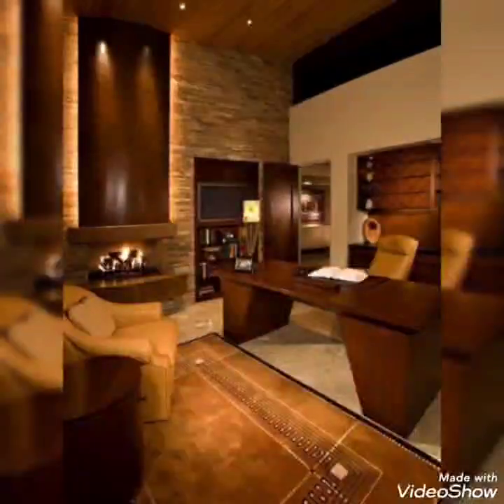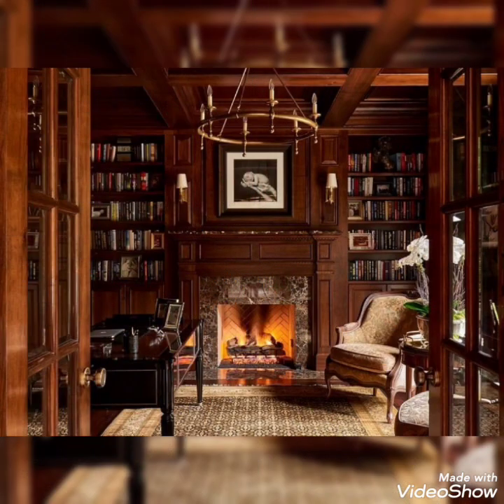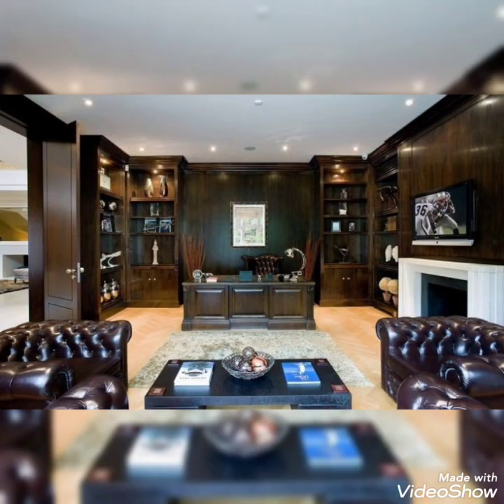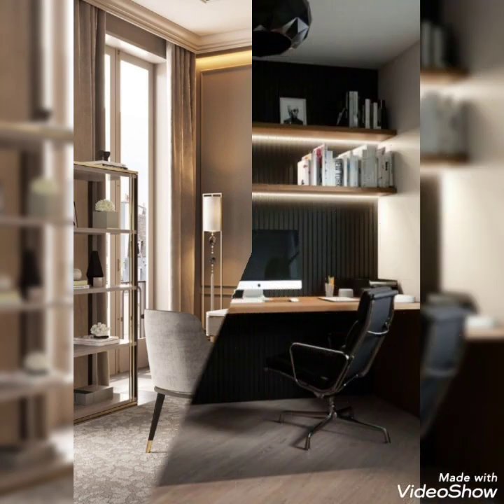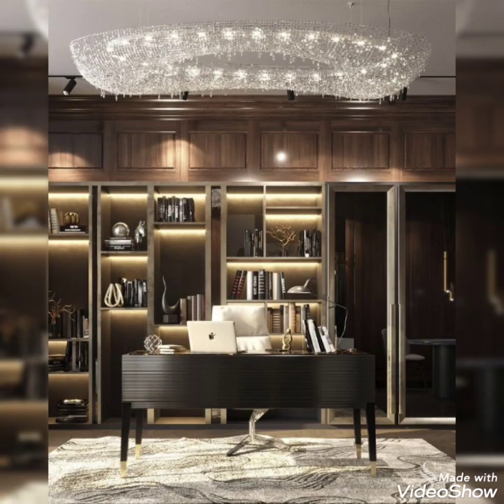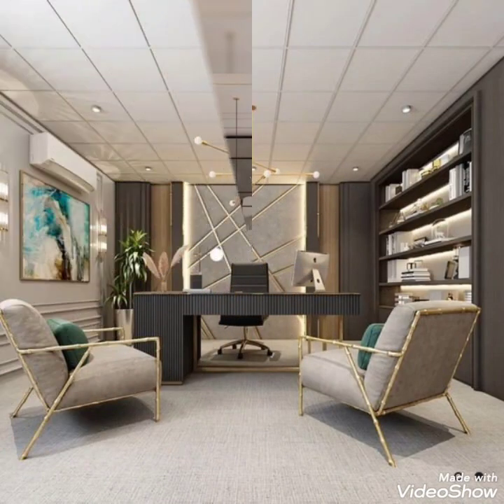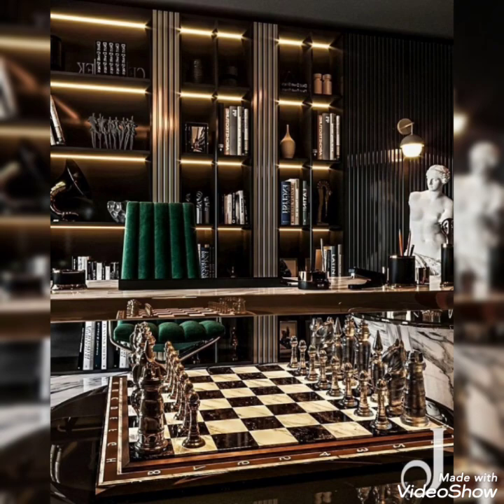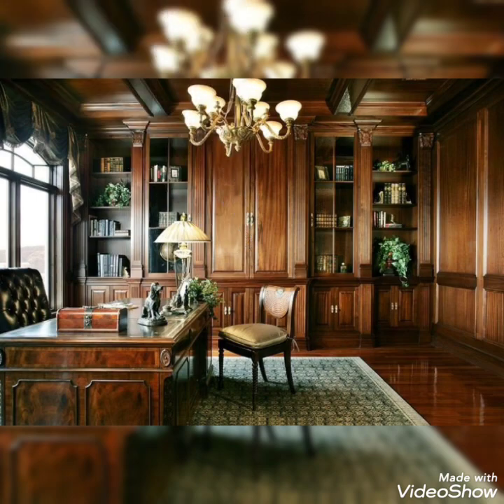50 breathtaking luxury home office design//advance home office ideas//decorlife